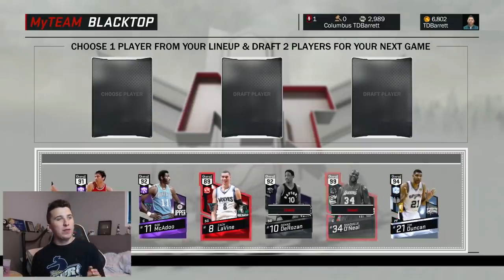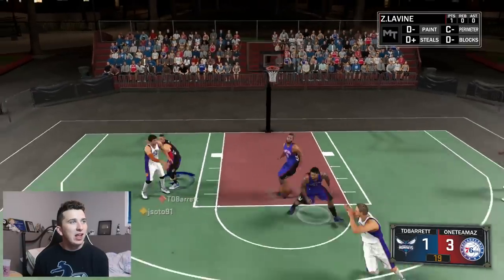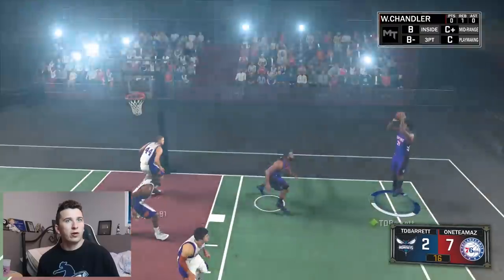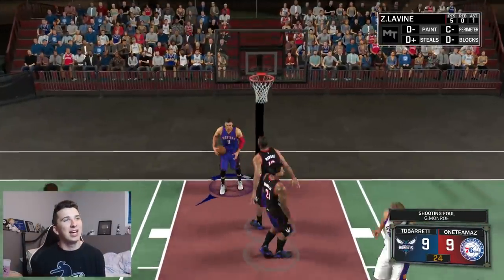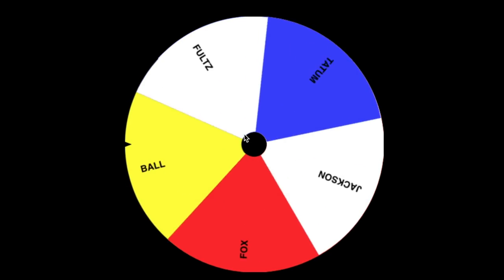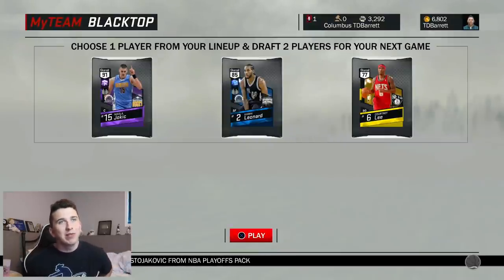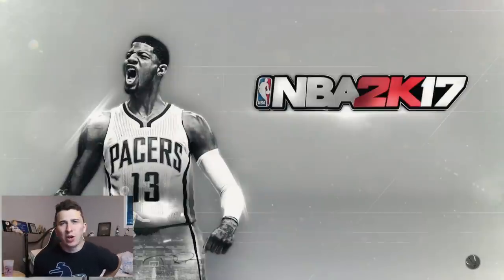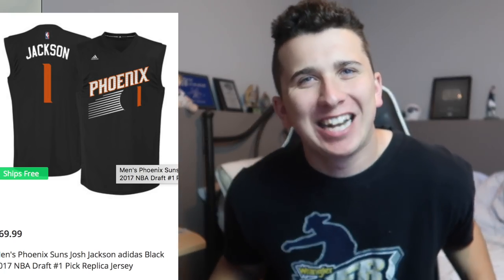EVERYTIME I LOSE I BUY A BRAND NEW NBA ROOKIE JERSEY!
Whats up guys and in todays video I am doing a challenge where everytime I lose a game i have to go out and buy a brand new NBA rookie play jersey! This video will be played on NBA 2K17!